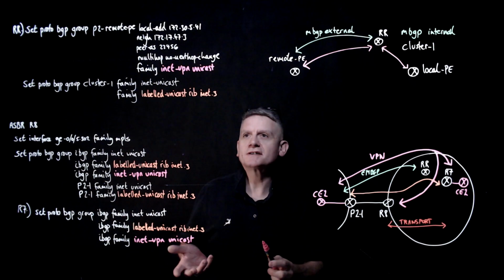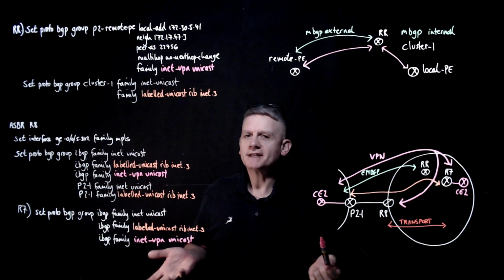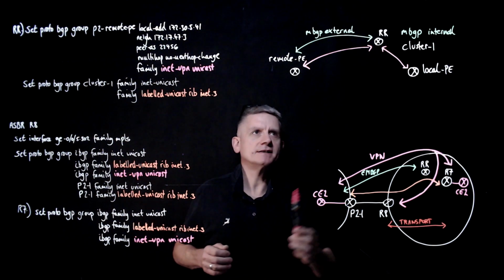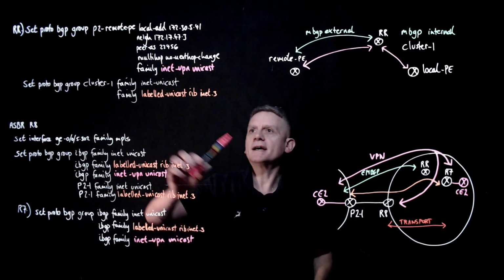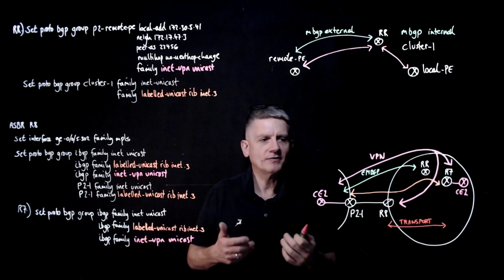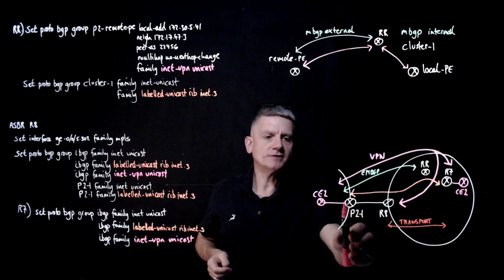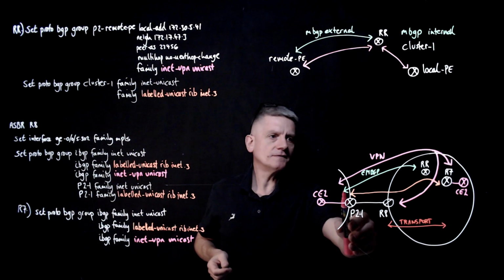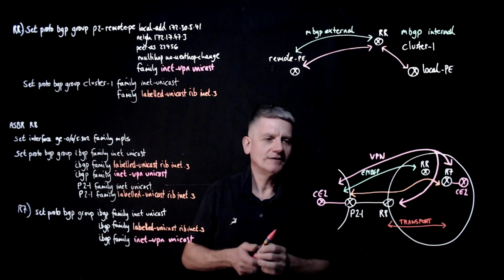JNCIE BGP Primer Option C SL1 3 New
Juniper JNCIE BGP Primer Option C SL1 3 New